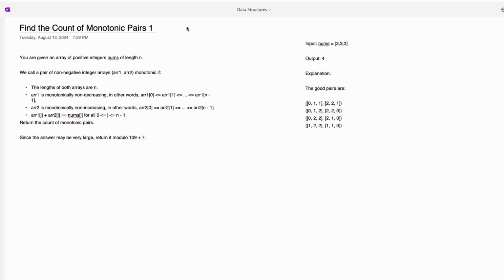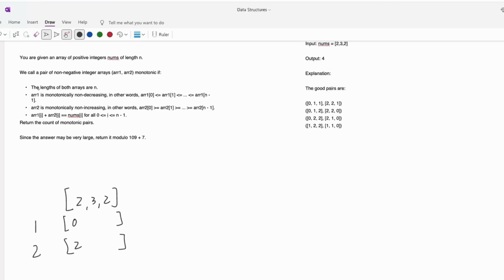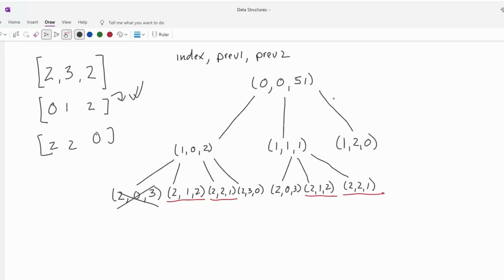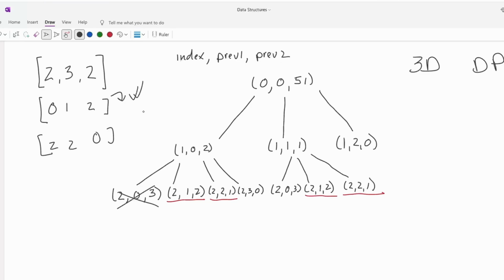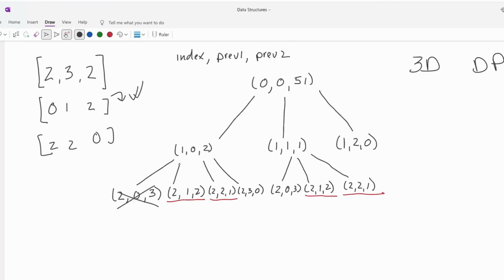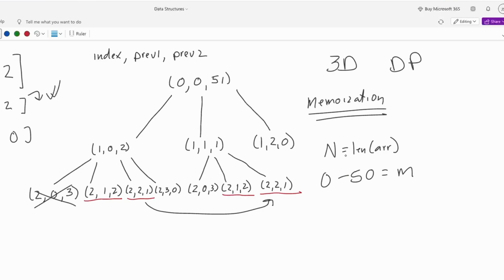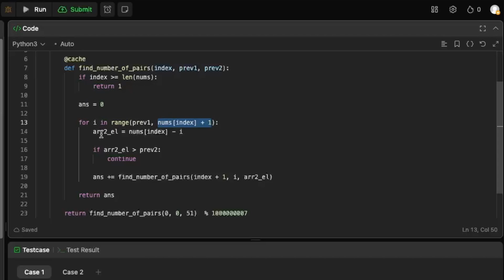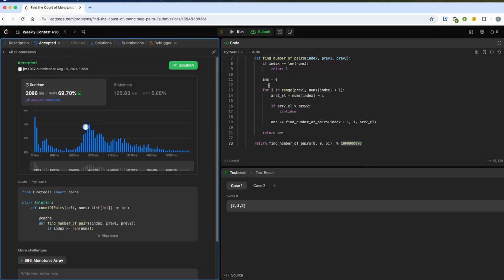Leetcode 3250 | Find the Count of Monotonic Pairs I | Weekly Contest 410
🚀 Mastering LeetCode: Find the Count of Monotonic Pairs I | Road To FAANG

Welcome to Road To FAANG! In this video, we'll dive deep into solving the Find the Count of Monotonic Pairs I problem on LeetCode. Whether you're preparing for coding interviews or simply looking to enhance your problem-solving skills, this tutorial is designed to help you grasp the concepts and techniques needed to tackle similar challenges with confidence.